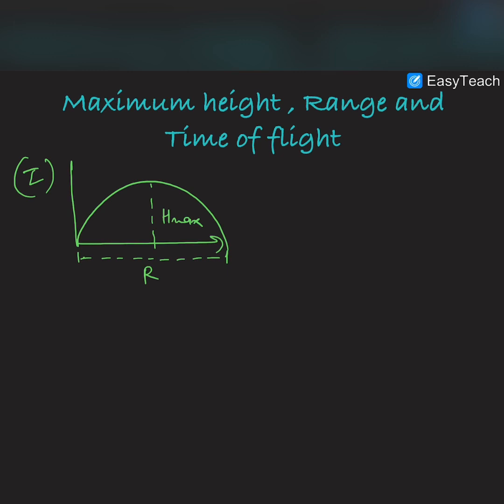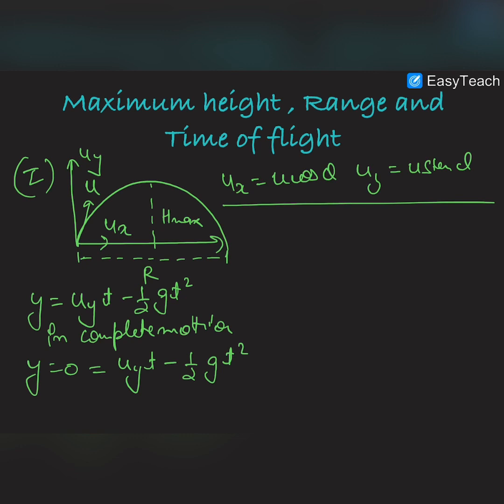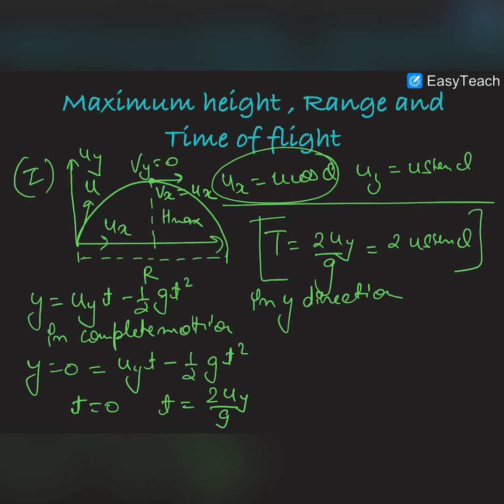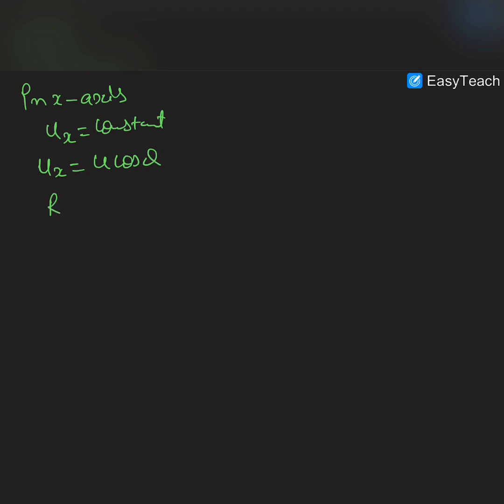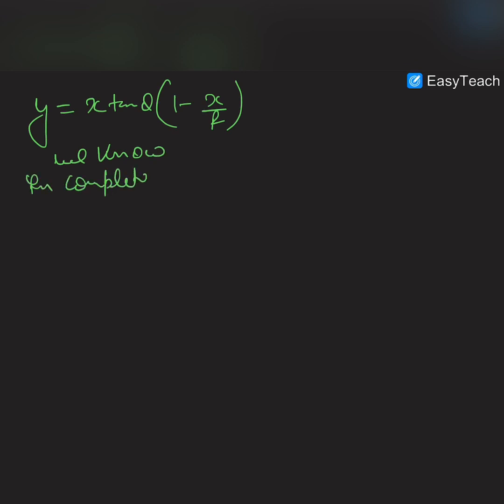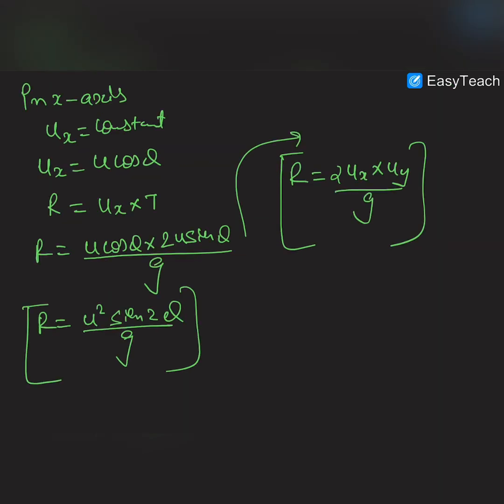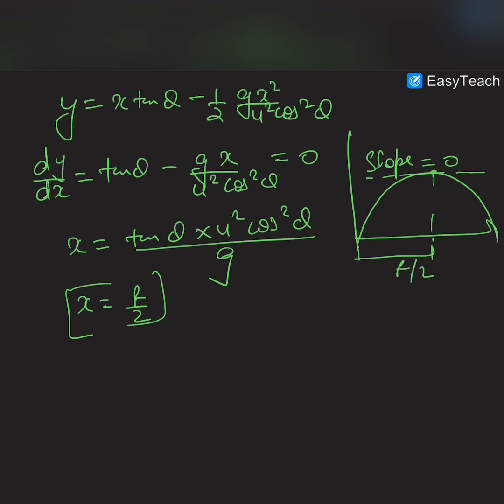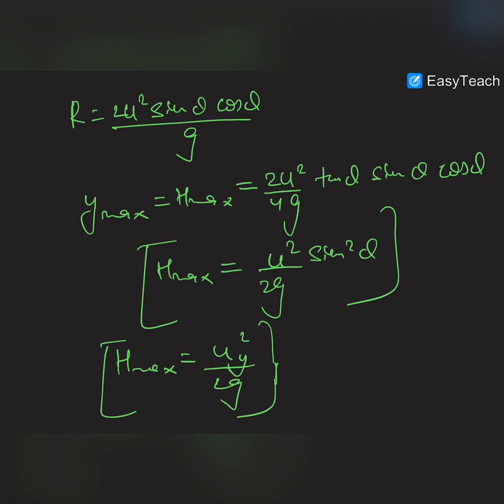Maximum height | Range | Time of flight | Two method derivation | Jee advance | Olympiad